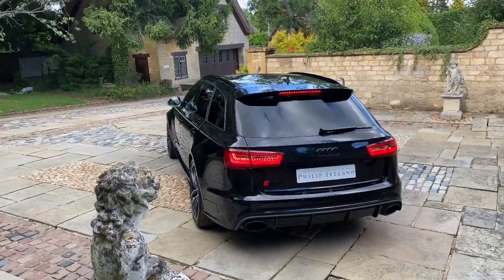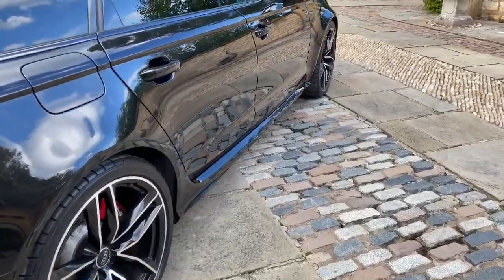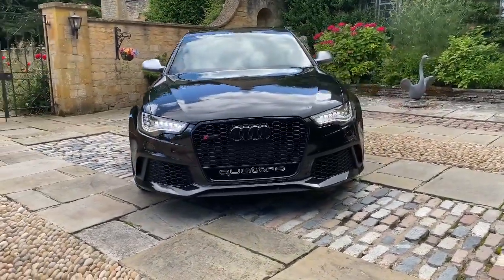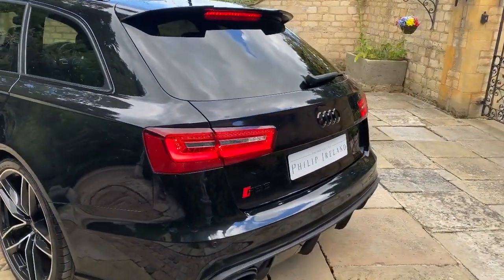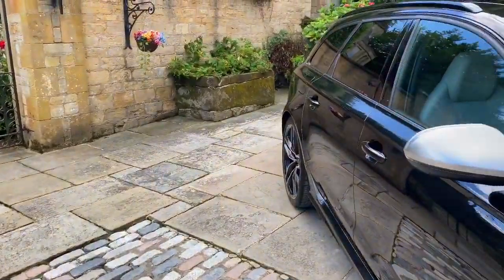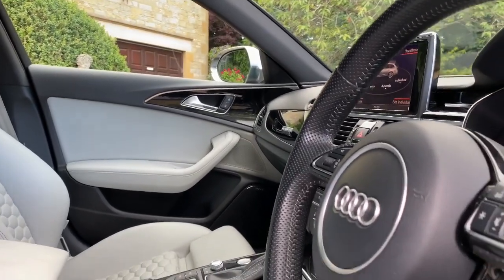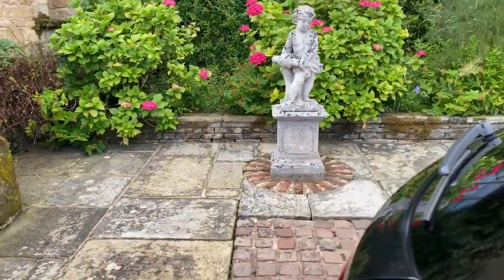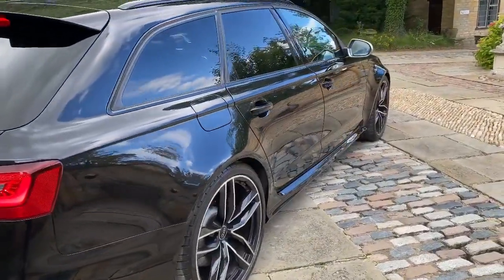Audi RS6 Avant